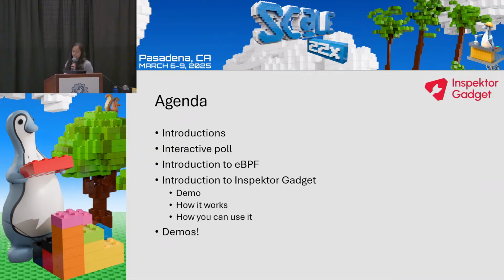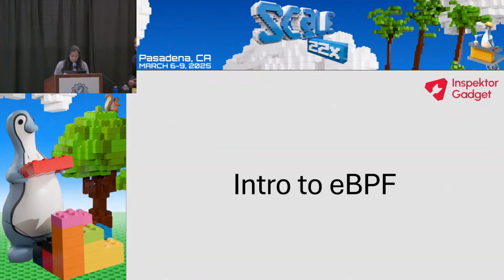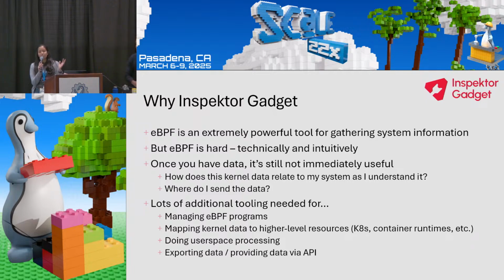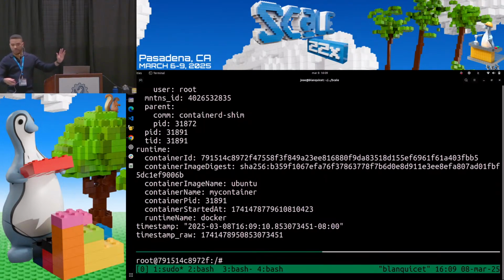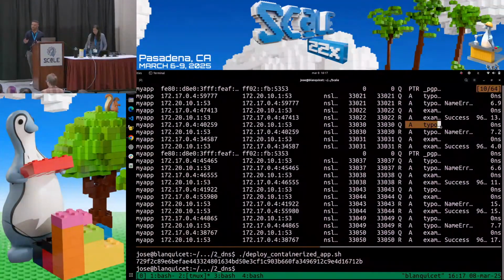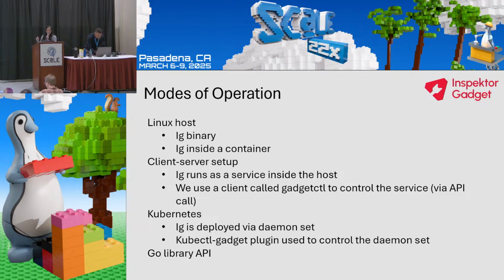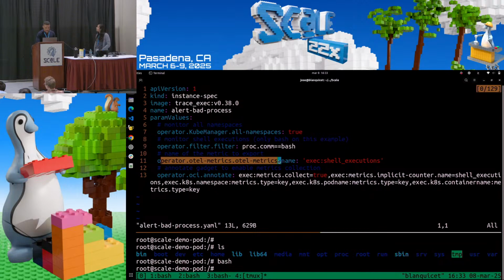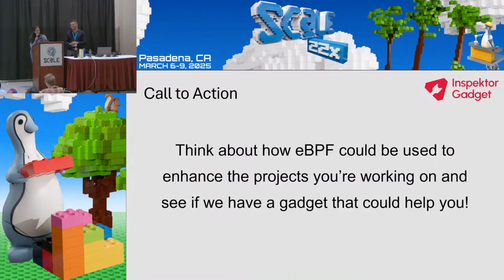Kernel observability using eBPF made easy and approachable with Inspektor Gadget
Talk by Maya Singh, Jose Blanquicet

Kernel level observability is critical for running resilient workloads. eBPF provides that visibility but can be challenging to learn. In this presentation we will introduce eBPF and demonstrate how to harness its superpowers for observability using the open source project Inspektor Gadget. Inspektor Gadget is a tool and framework for data collection and system inspection on Linux hosts and Kubernetes clusters using eBPF. We will show how its modular framework can collect real time metrics so that you have visibility into the Linux kernel in a customizable way.